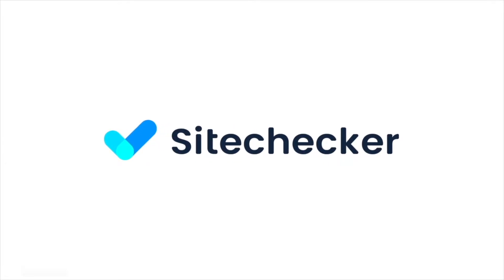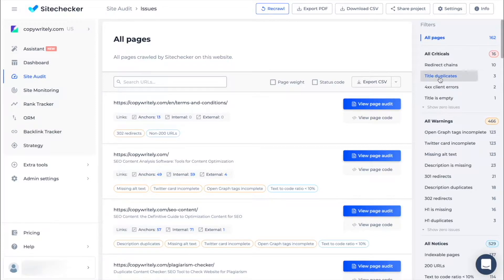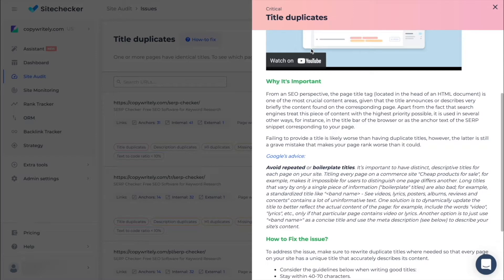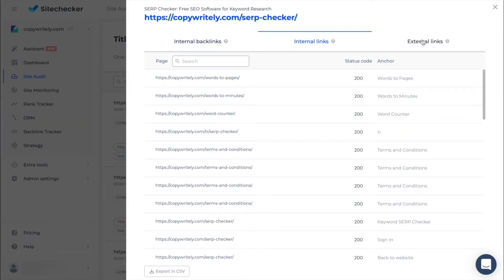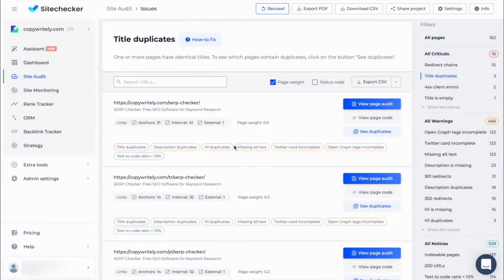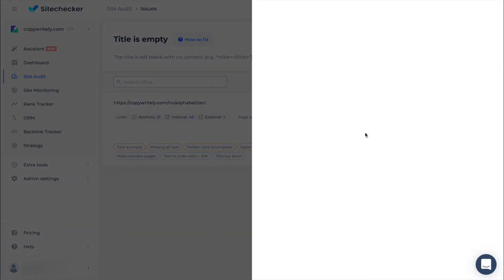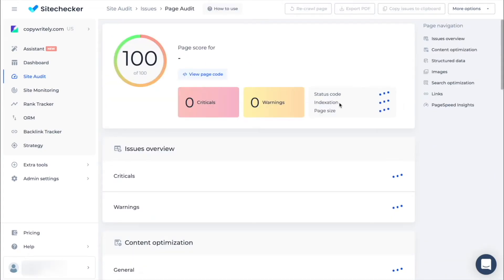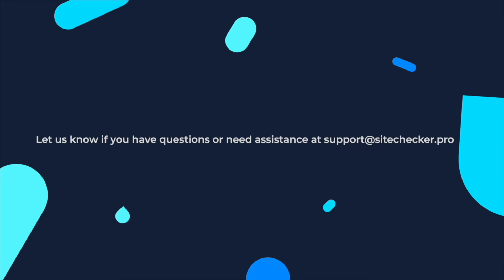How To Use Issues Tab on Sitechecker Platform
A step-by-step guide for beginners on how to use Issues Tab in Site Audit.
Check the issues your website has in order to increase your SEO ranking.